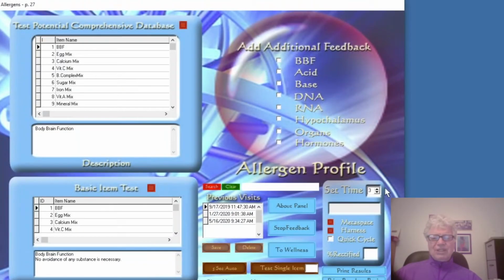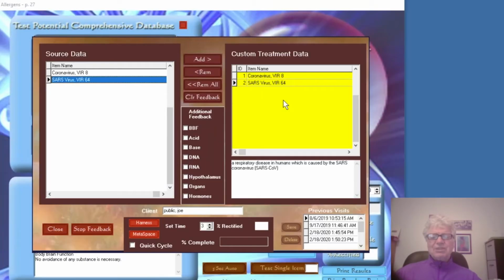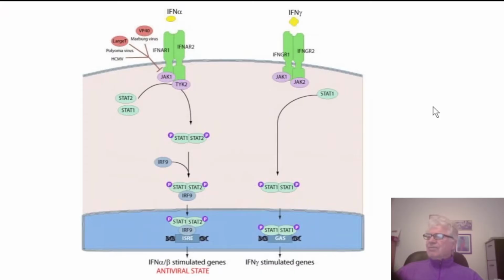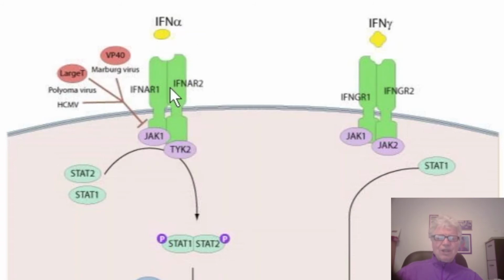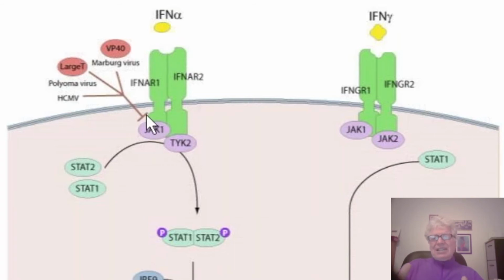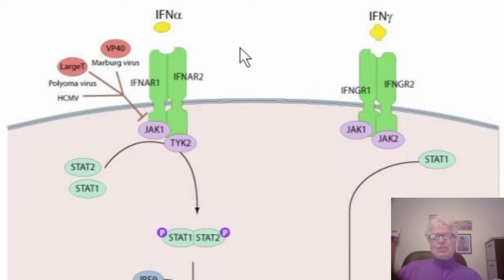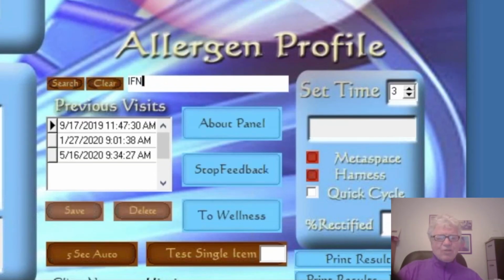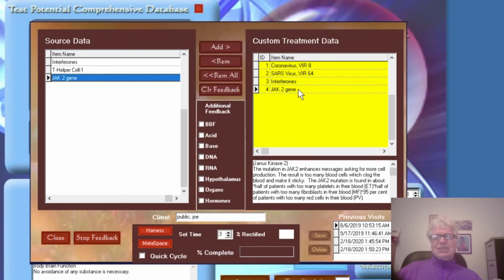targeted feedback - virus support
This video speaks to targeted Immune Modulation as it pertains to virus immunity. It is an epigenetic perspective with an energetic focus and cannot be construed as medical advice of any sort. The thought process explained is experimental and is a personal quantum-energetic concept of Dr. Bernard Straile, DC.